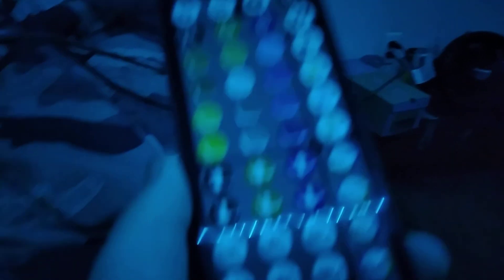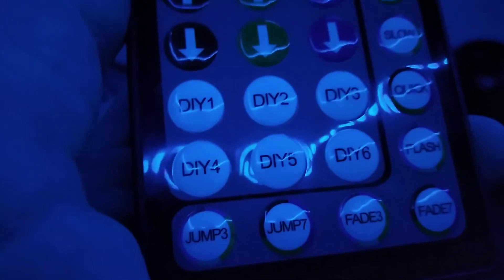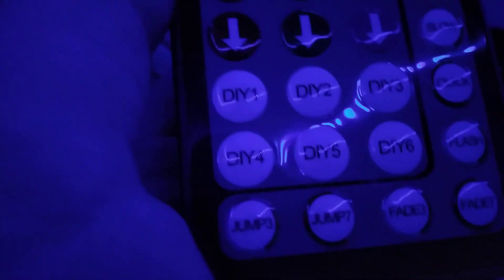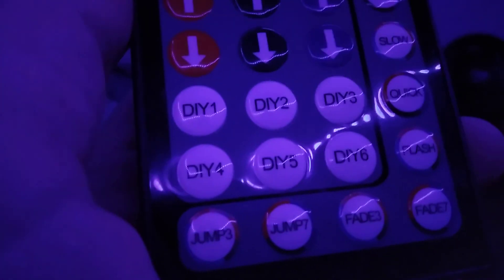testing out my LED lights